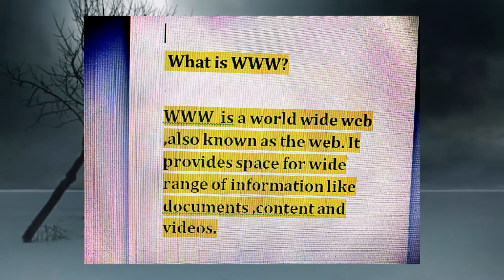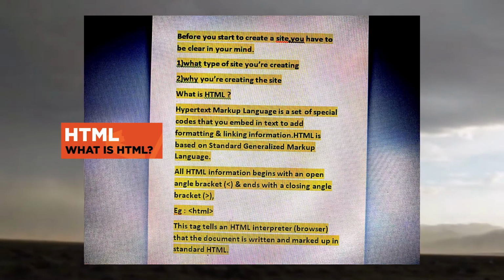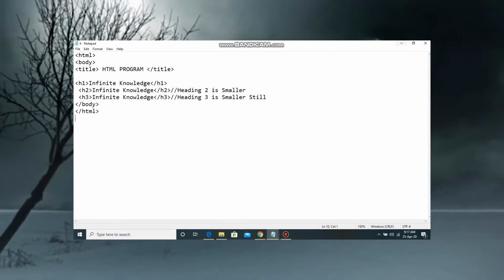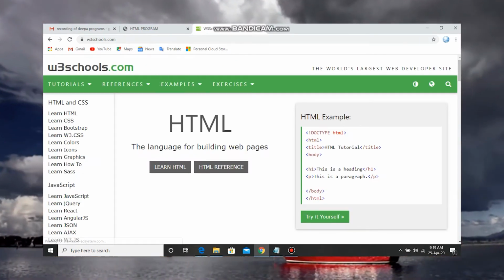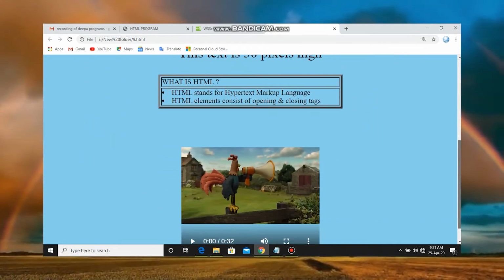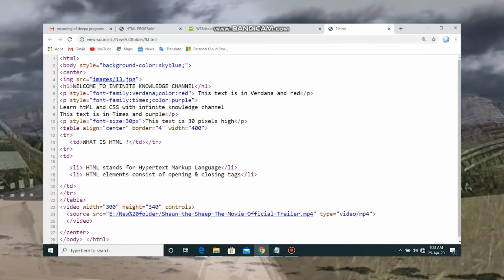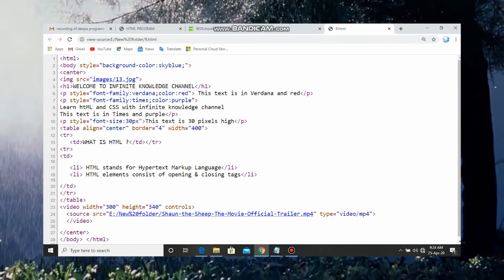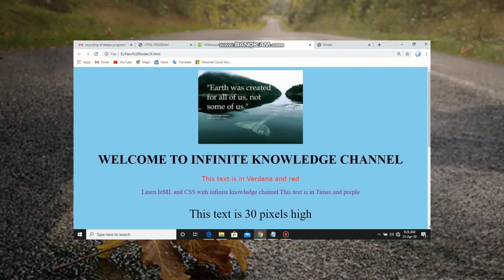Create a web page using html#👁️ A MUST WATCH # Learn Html from basics 😀